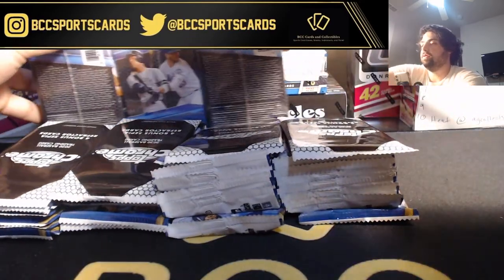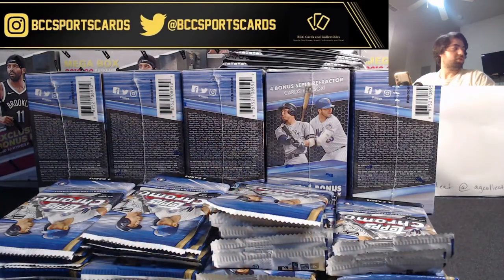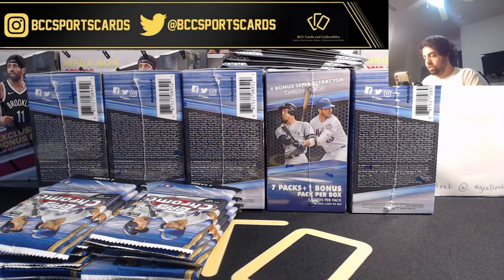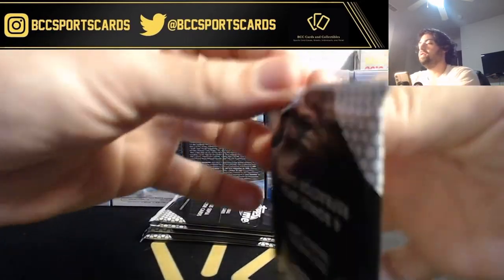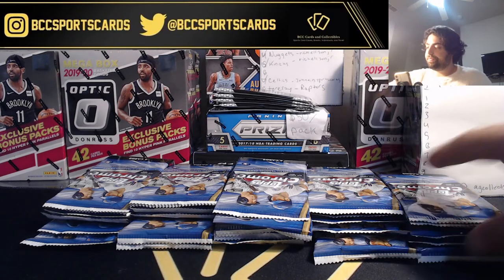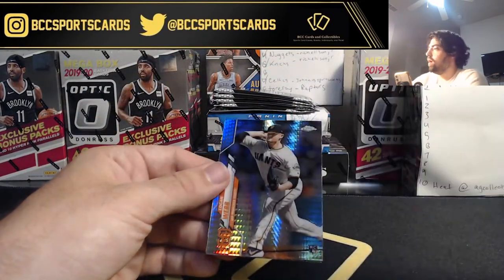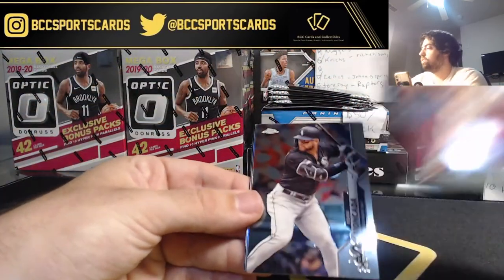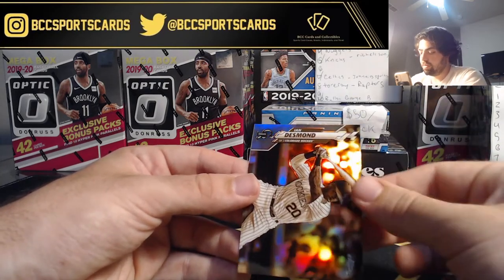2020 Topps Chrome 10 Blaster Break #2